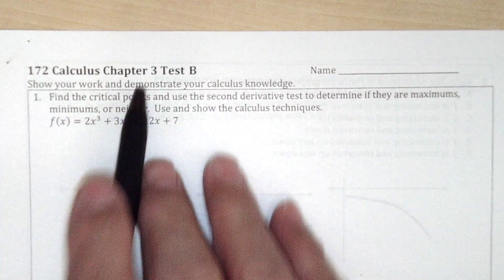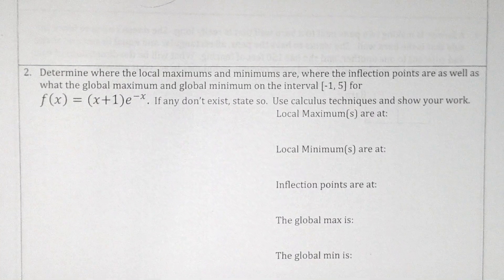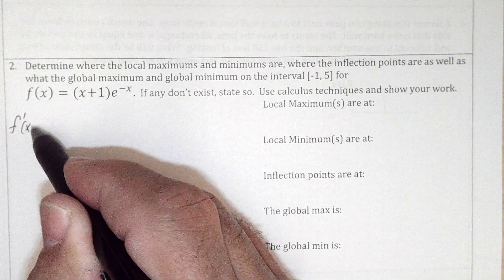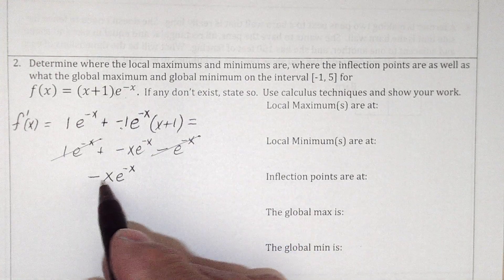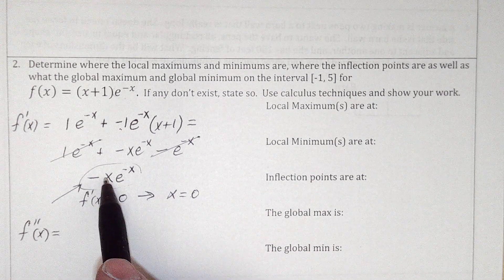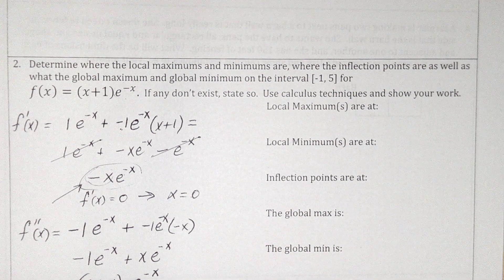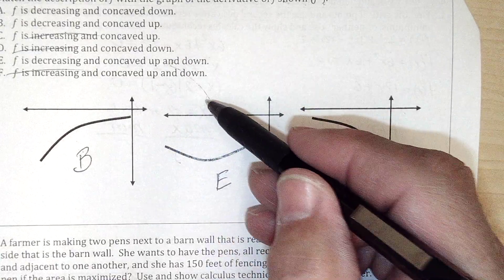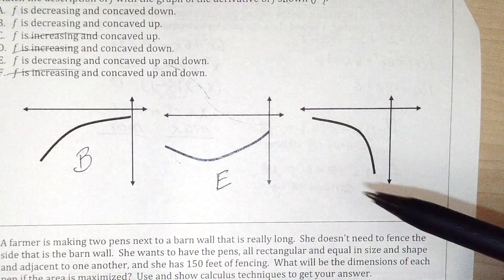173 Chap 3 Test B